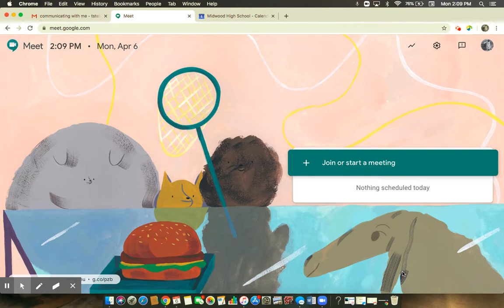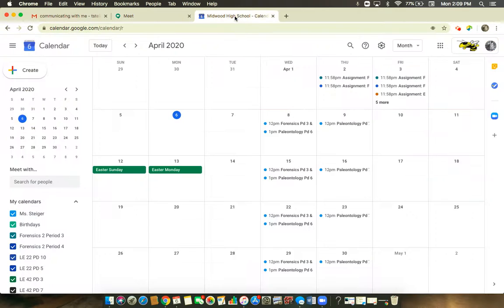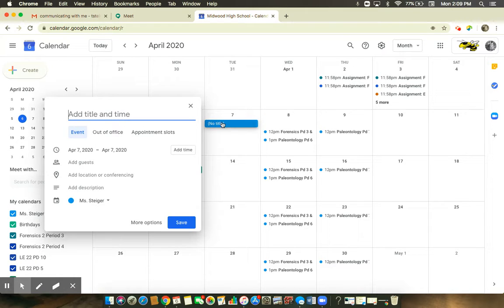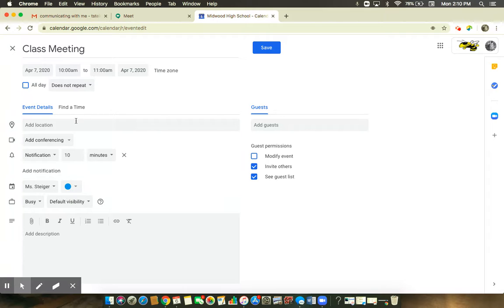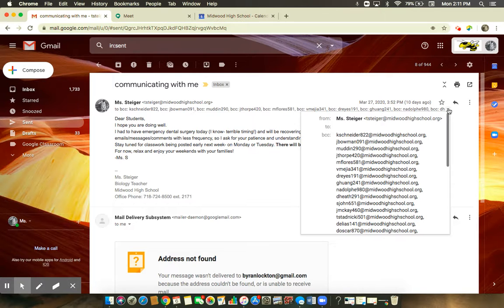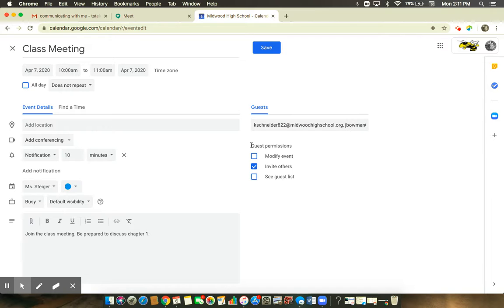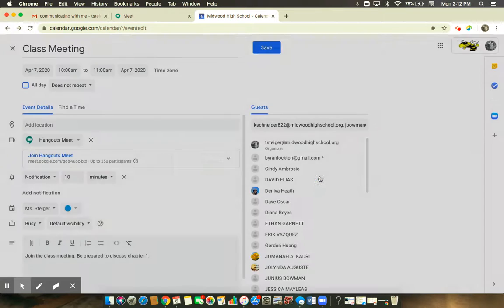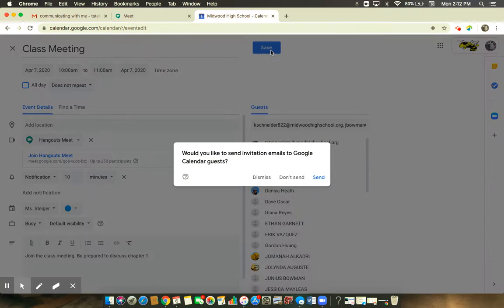HowtoUseGoogleMeetTutorial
Tutorial on using Google Meet